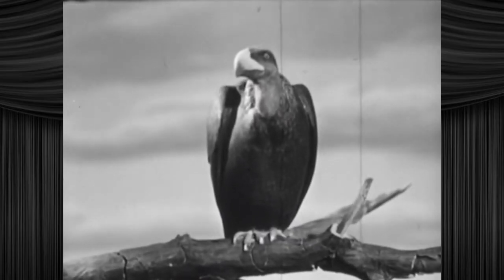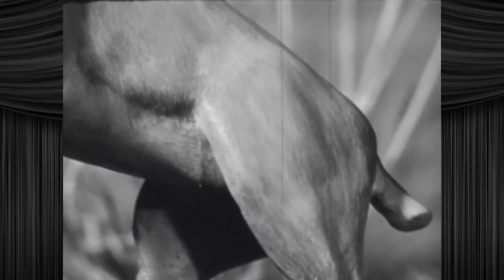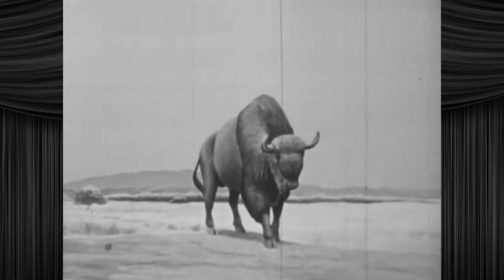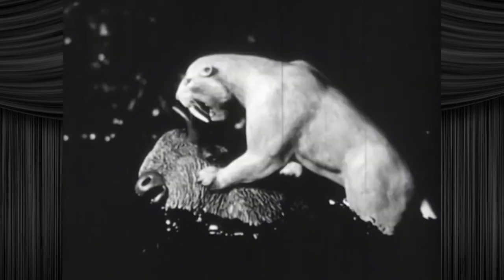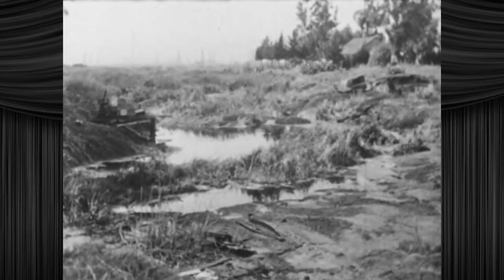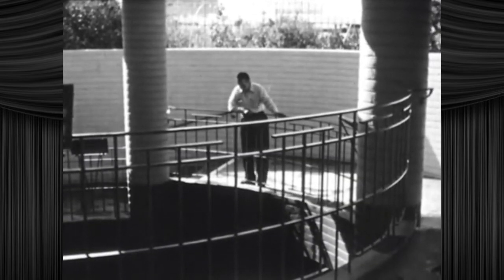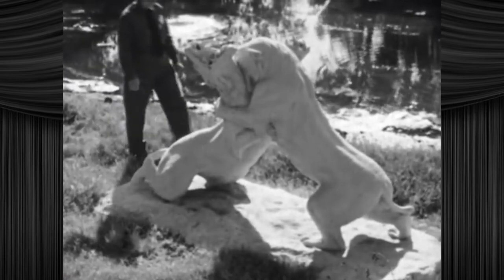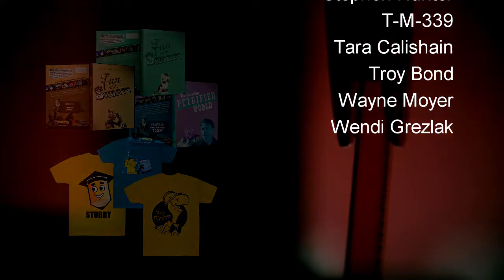Fun With Shorts: Prehistoric Animals of the Tarpits Part 2